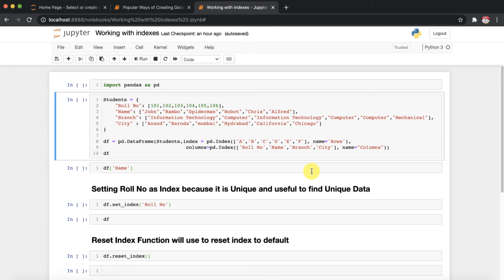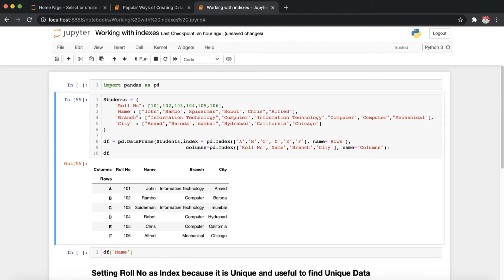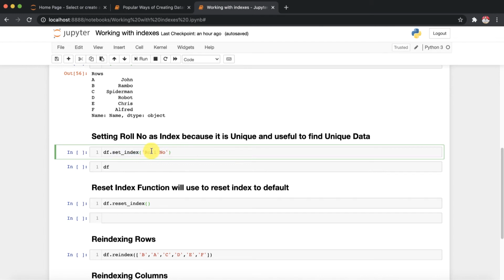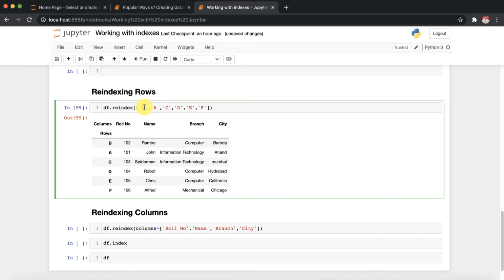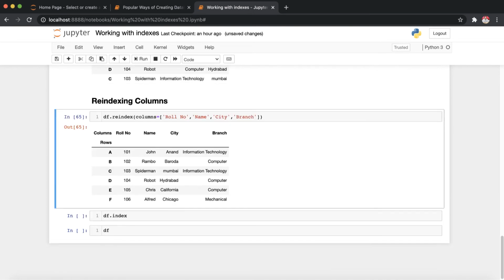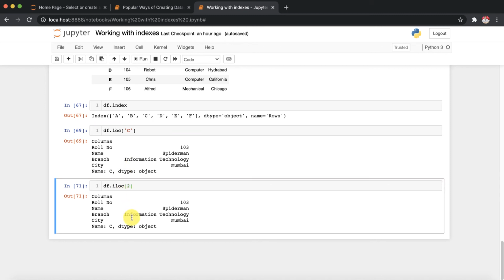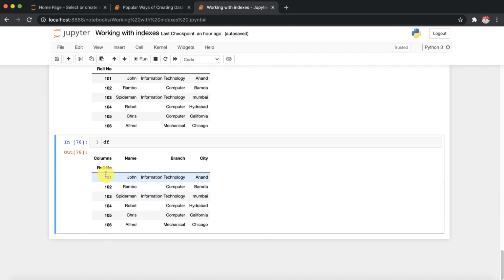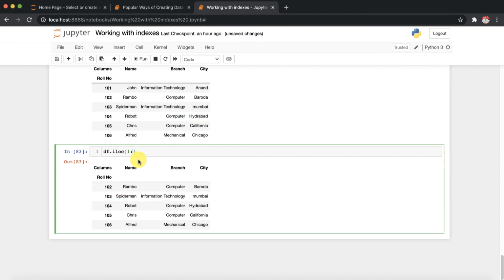Pandas Tutorial (Session-4) Indexing and Slicing in Pandas, Adding index, Reindexing, Sort_index()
In this video, we are going to learn how to install pandas library and hot to get started with Pandas in python.

So in this video we'll start with how to install Pandas, how to load data into a Jupyter Notebook, and how to see basic information about the data we've loaded.

In this video you will learn following important functions for indexing and slicing :

1. Set_index()
2. reindex()
3. sort_index()
4. sort_values() and may more exciting things